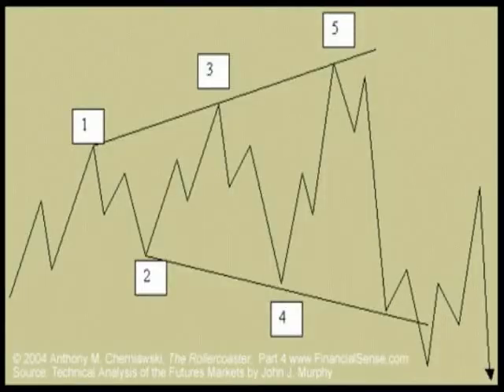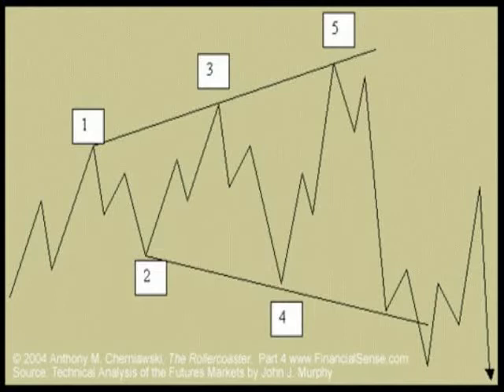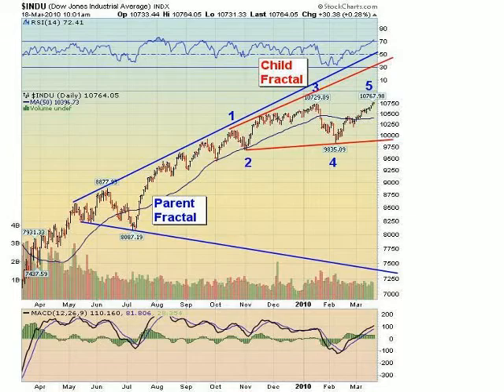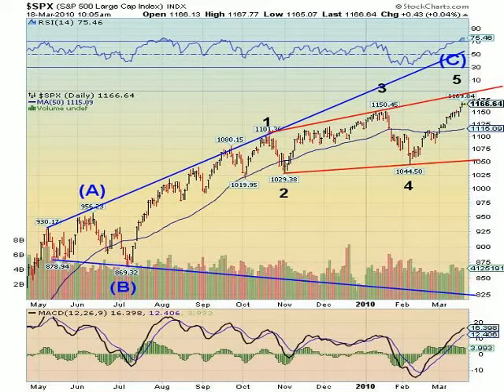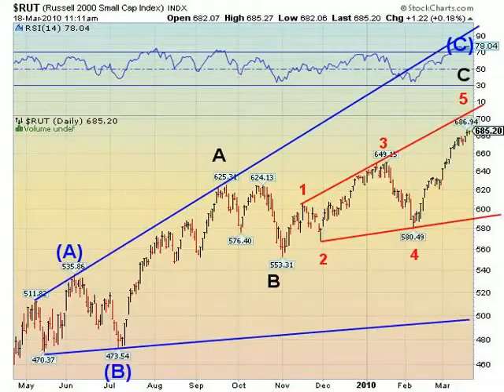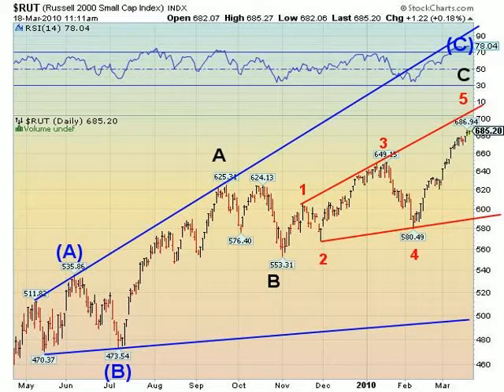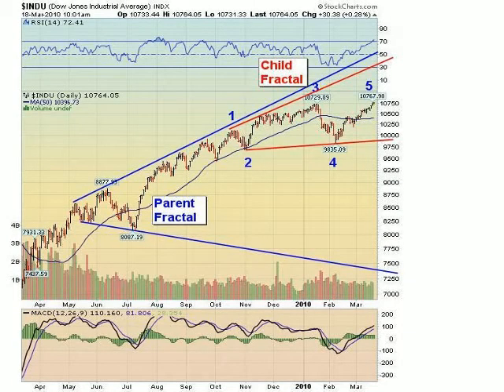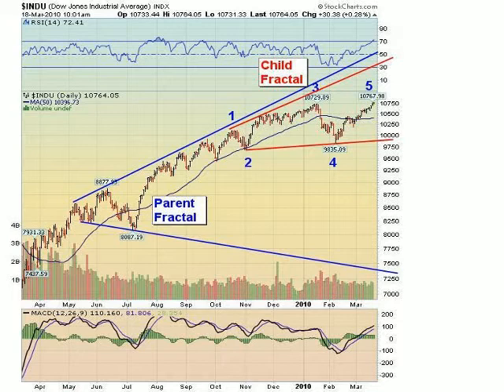At the Crest of the Broadening Top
Anthony Cherniawski, Manager of The Practical Investor, LLC discusses the latest rally and the ramifications of a reversal at this time